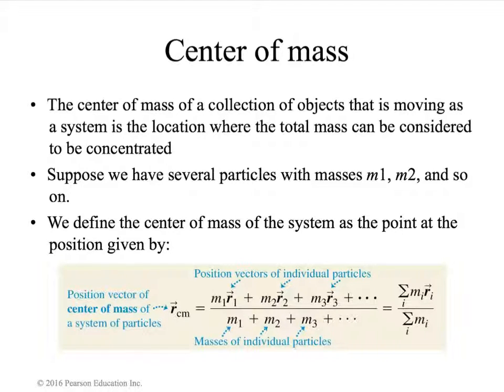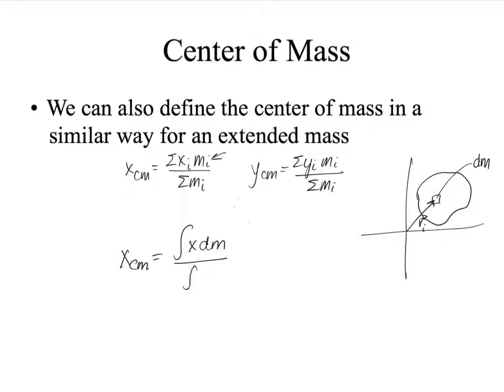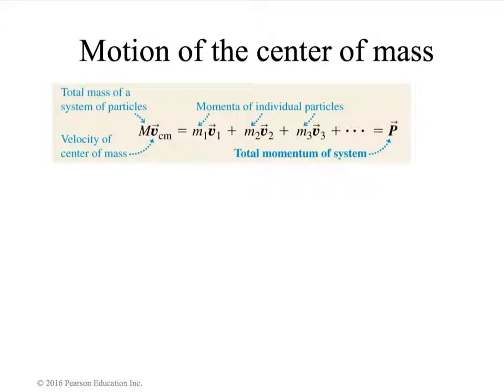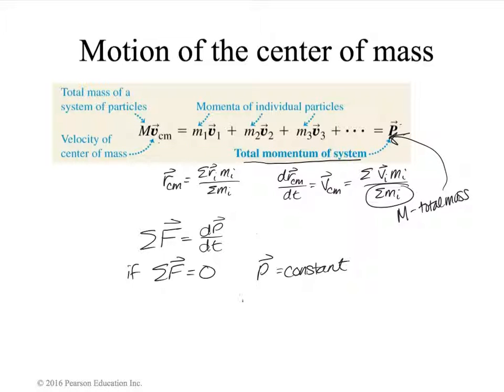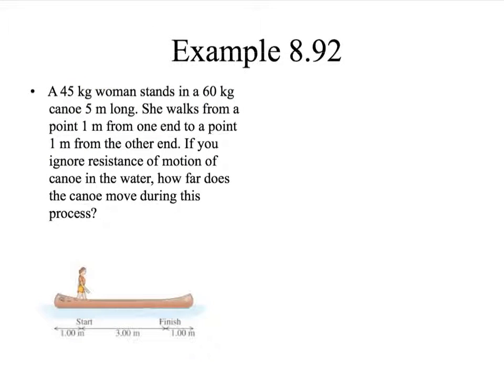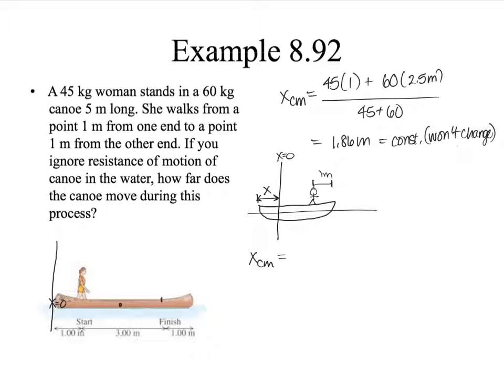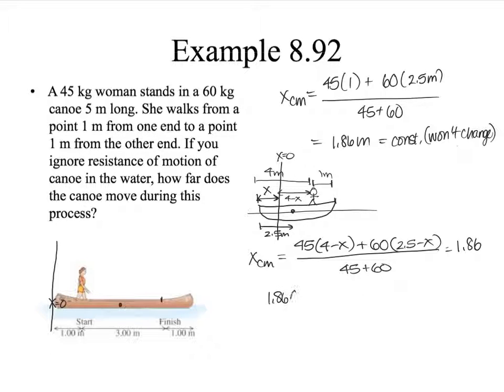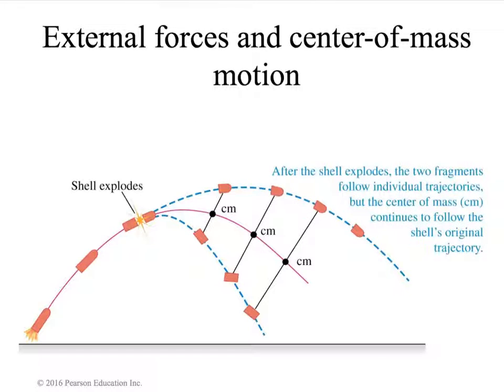Day 17 PreLecture Video